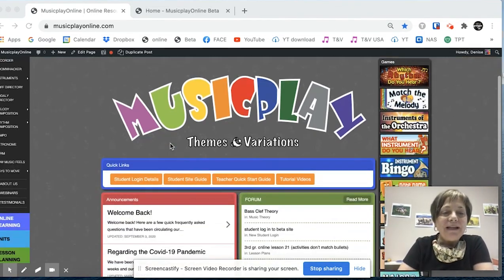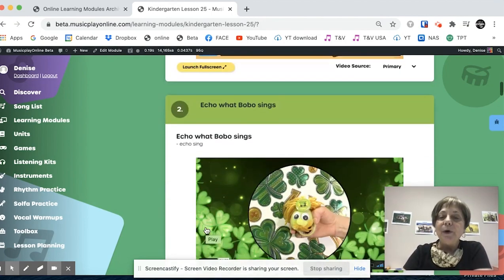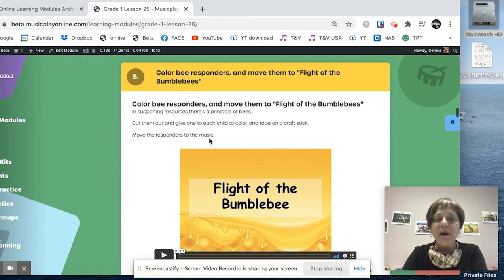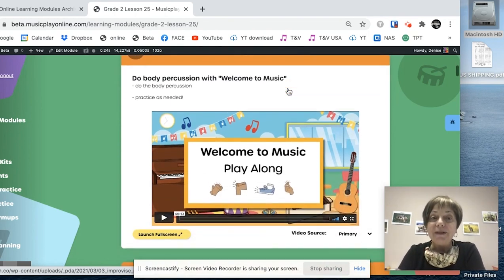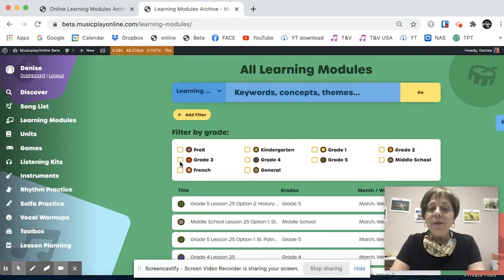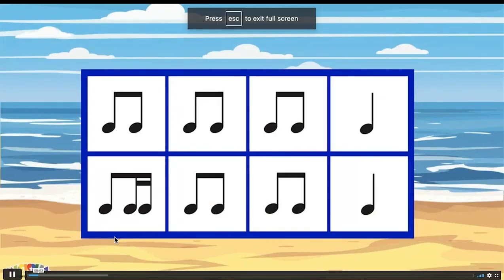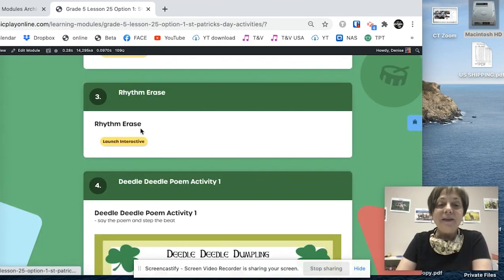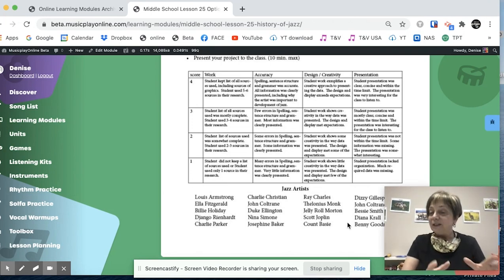Ready, Set, Plan! - March Week 2 - Lesson 25 - All Grades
Looking for a specific grade to learn about? Use the timestamps below!

0:00 - PreK
5:38 - Kindergarten
12:00 - Grade 1
20:34 - Grade 2
27:26 - Grade 3
34:11 - Grade 4
40:07 - Grade 5/Middle School Option 1
45:43 - Grade 5/Middle School Option 2